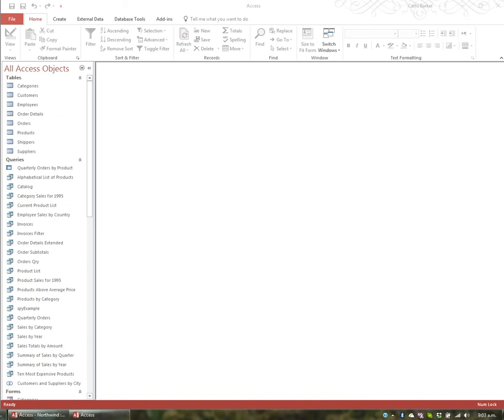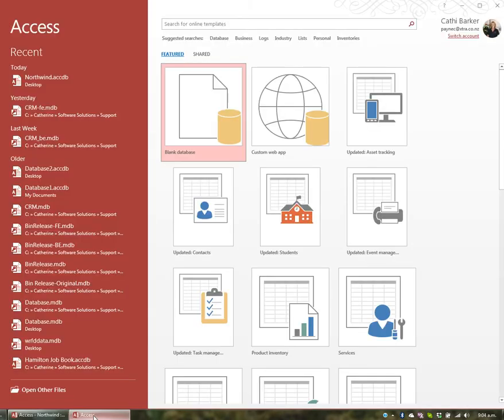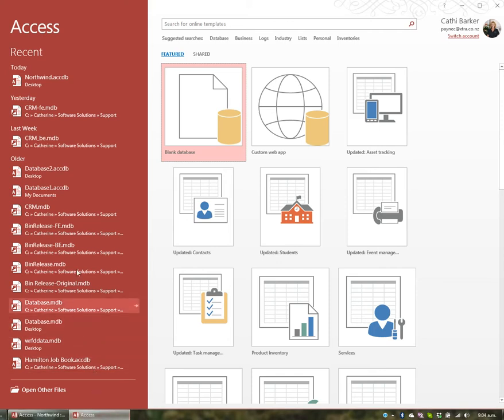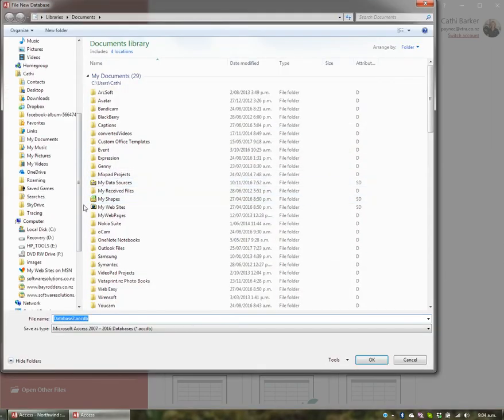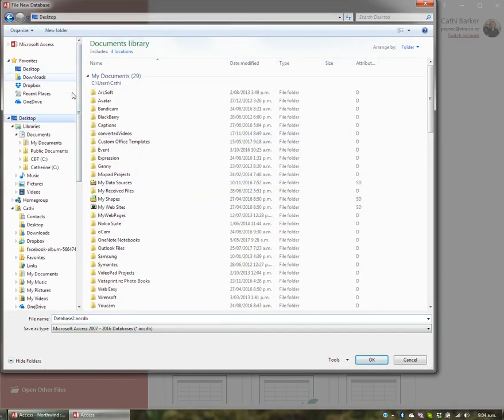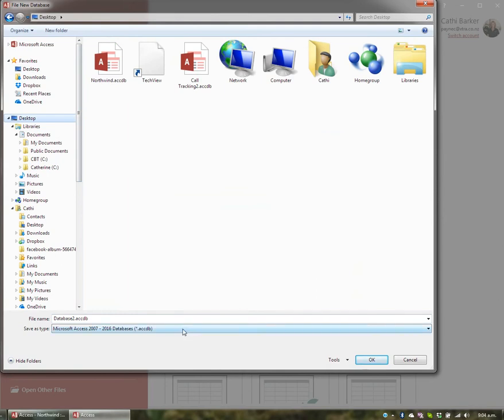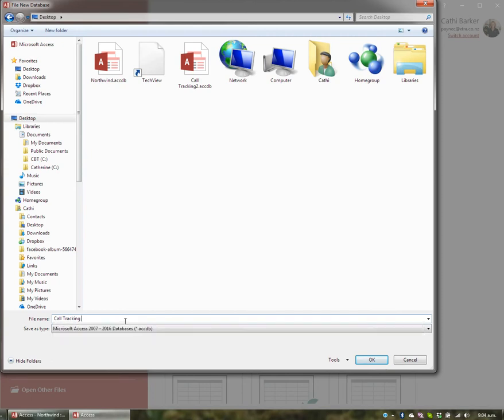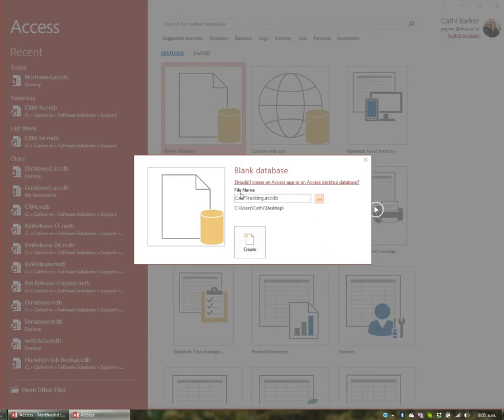Microsoft Access Video 3 Create a Blank Database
Microsoft Access, Create a new blank database,  Close table.